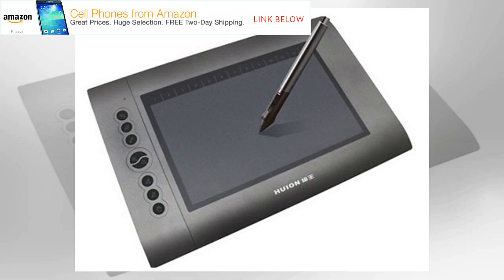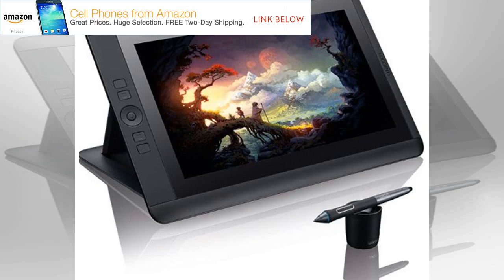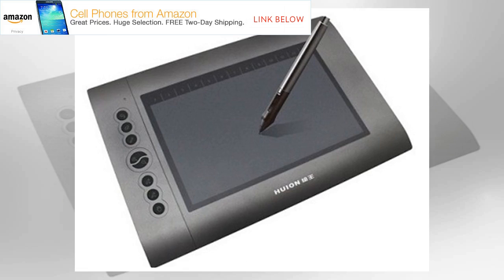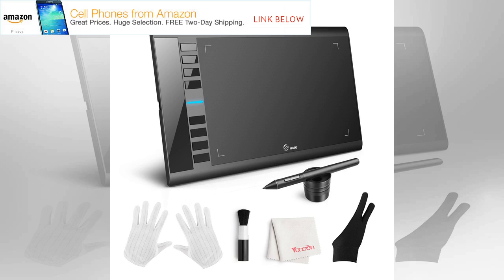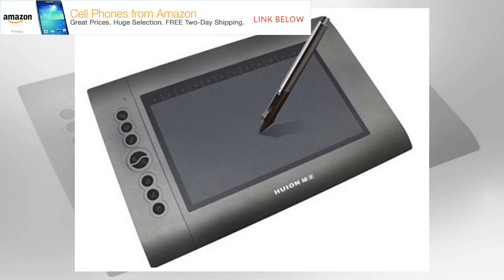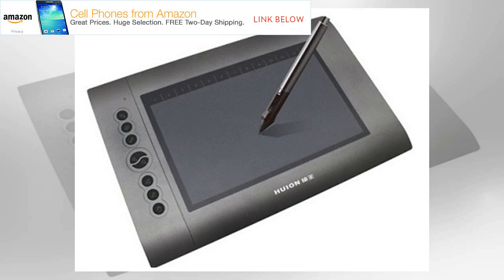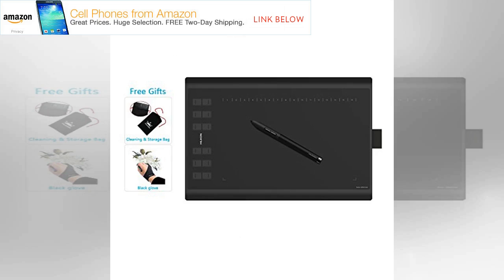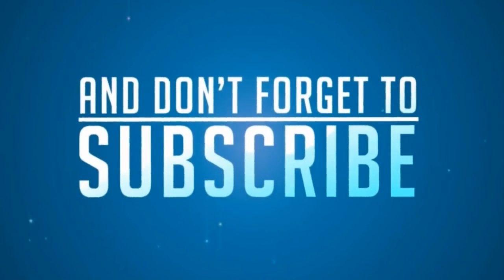The best drawing tablet: our pick of the best graphics tablets in 2018 by BuzzFresh News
Investing in the best drawing tablet for your needs and budget is essential for any digital artist or illustrator. Sure, a standard tablet combined with a decent stylus – or an iPad Pro with iOS 11 – can be used. But buying a dedicated graphics tablet gives illustrators and creative professionals far greater flexibility. So which model is best for you? Well, there's a huge range of drawing tablets on the market – from powerful, feature-packed drawing tablets that come with high resolution touchscreens and advanced features, to mid-range and budget graphics tablets that find a balance between price and power. We'll help you decide which is most suitable for you. We'll also show you which is the best Wacom tablet – and which are the best alternatives. Get Adobe Creative Cloud nowFirst, the basics. Some drawing tablets display your artwork on their touchscreens as you draw, while others plug into your PC and display your illustrations on the monitor. The first option is better for artists...